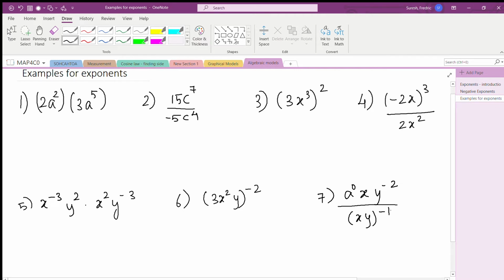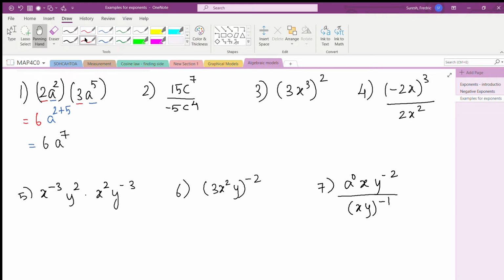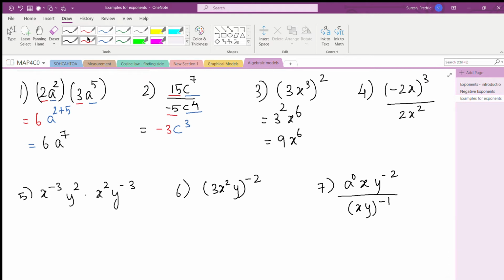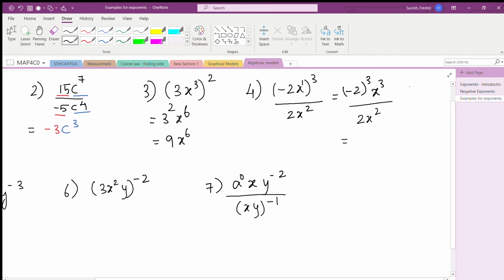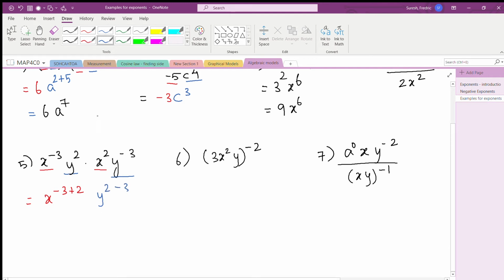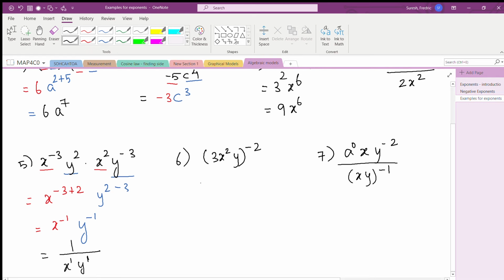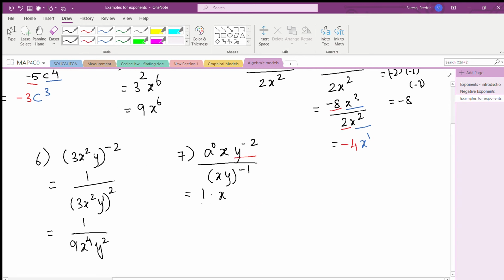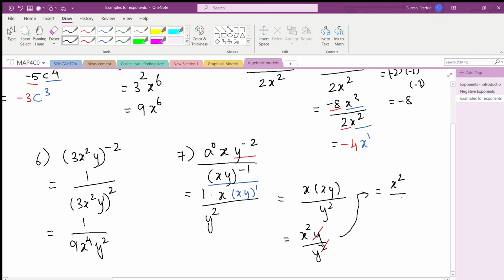Examples for exponents